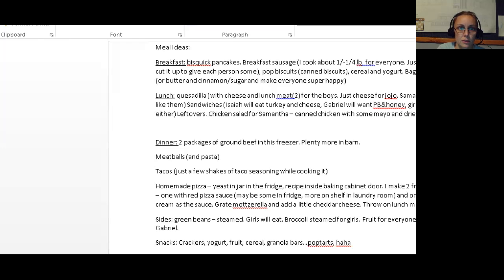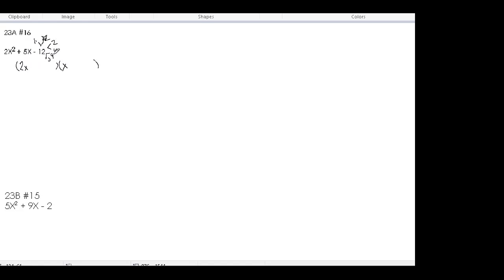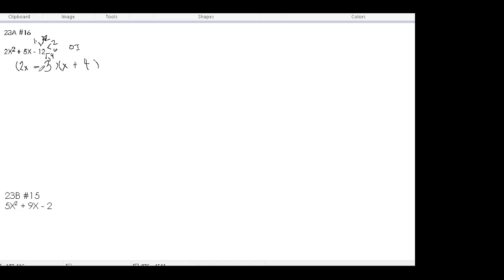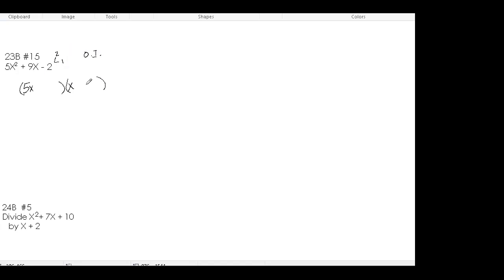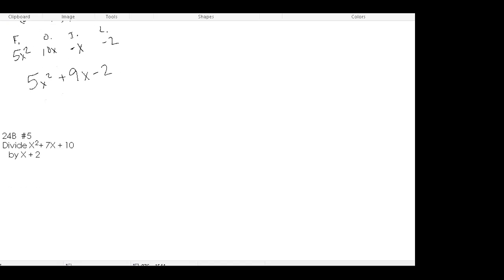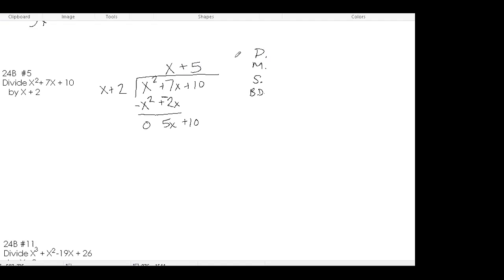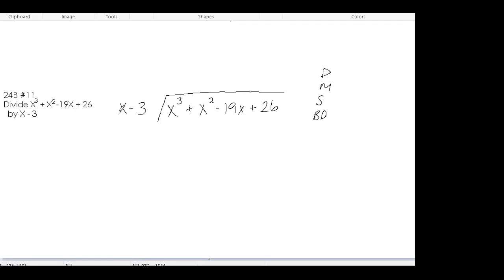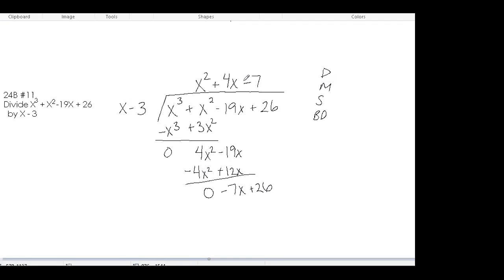Alg 1 MUS Lesson 23 & 24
CG Alg 1 HW Help for MUS lessons 23 and 24 - Factoring and dividing polynomials